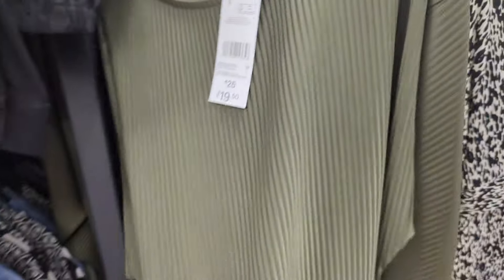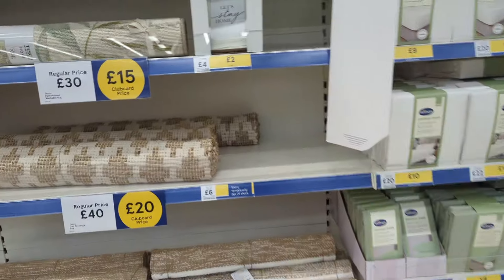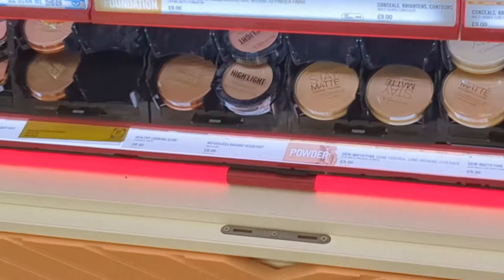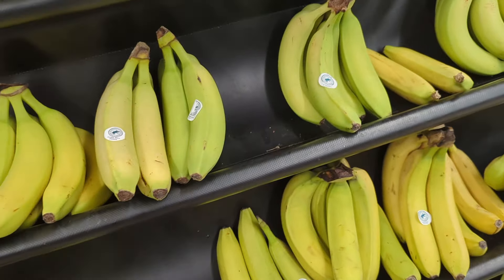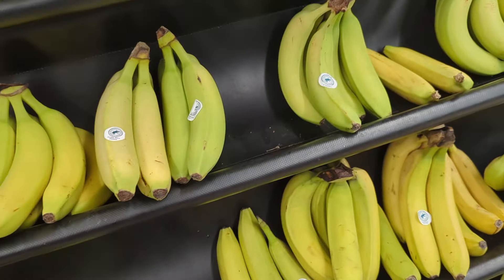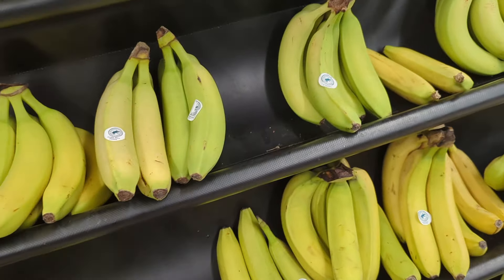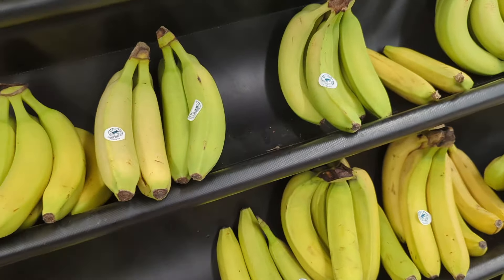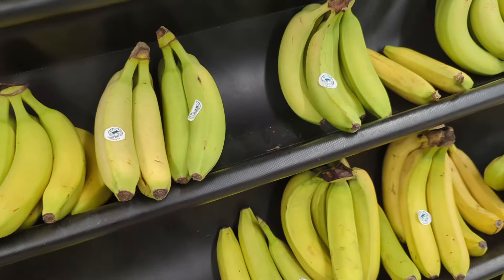First Time Going To Tesco For My Weekly Food Shop | Tesco Haul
Join me on my first trip to Tesco for my weekly food shop! Watch as I navigate the aisles and share my Tesco haul with you. If you're a fan of Aldi hauls and Lidl hauls, you'll love this grocery shopping adventure!